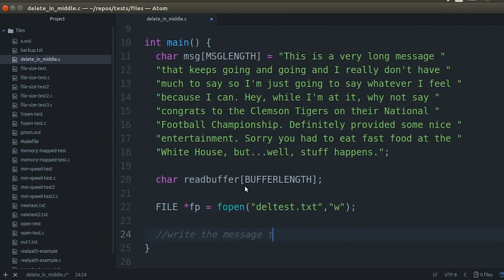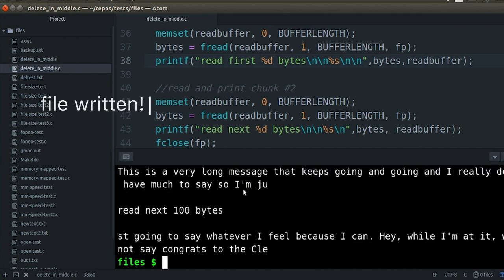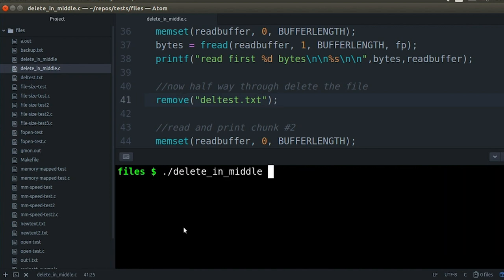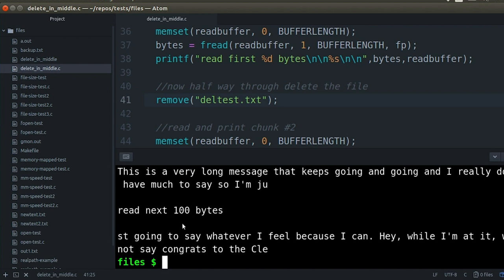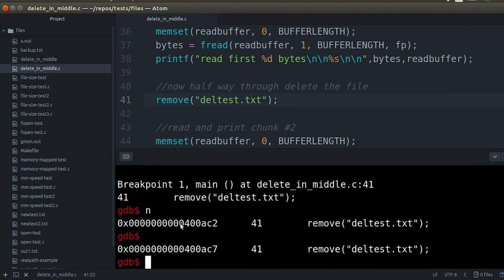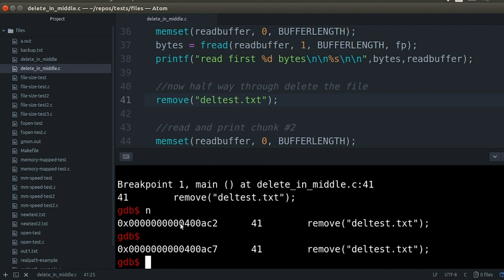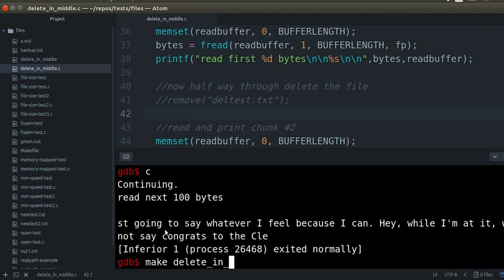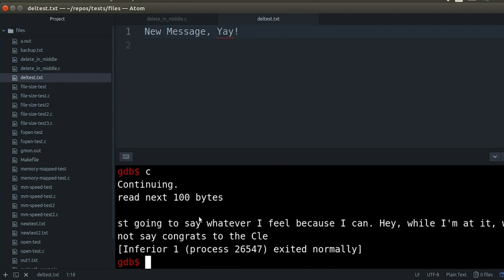What if my open file gets deleted?